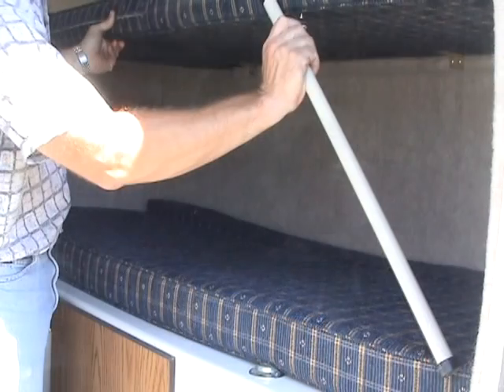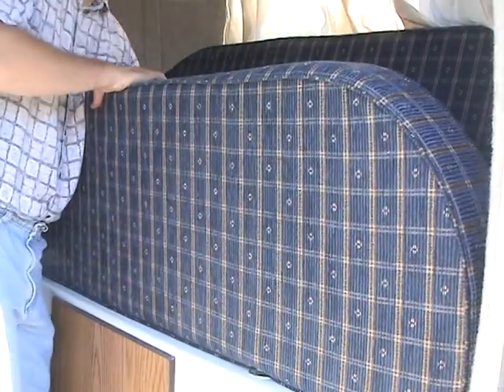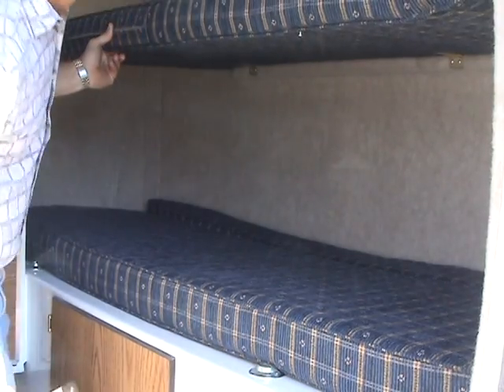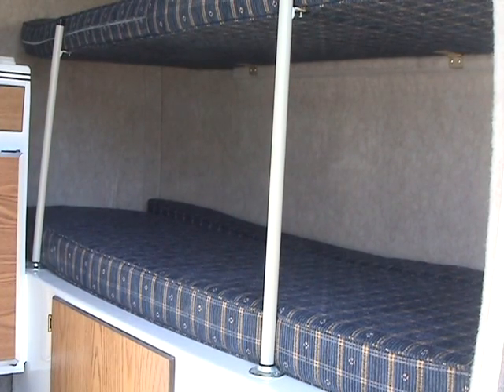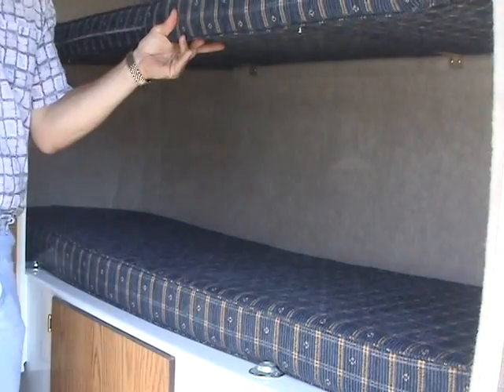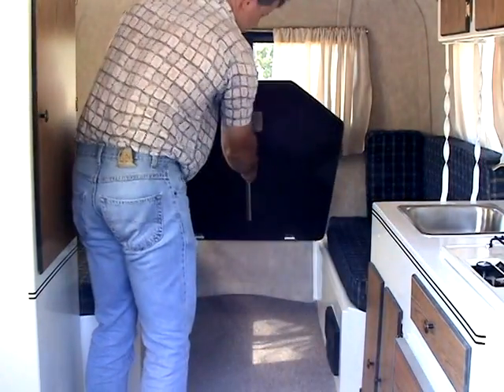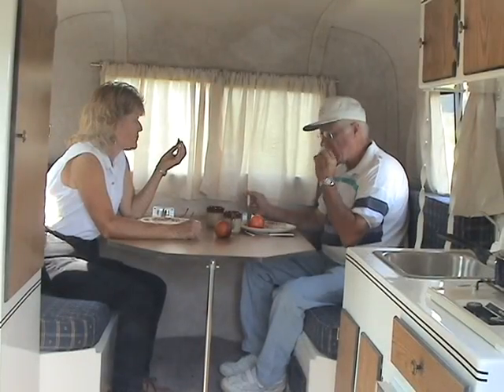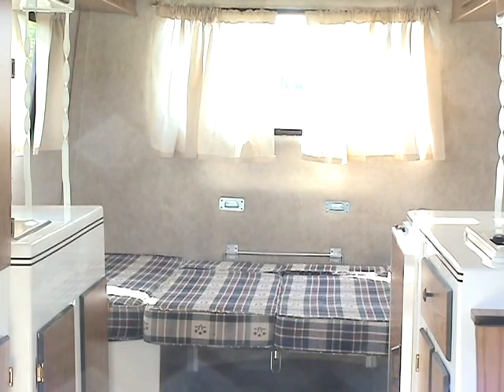How to Setup Beds and Bunks In Your Scamp Trailer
Learn how to setup your beds and bunk beds in a Scamp Trailer.